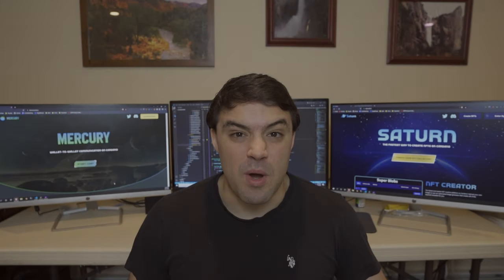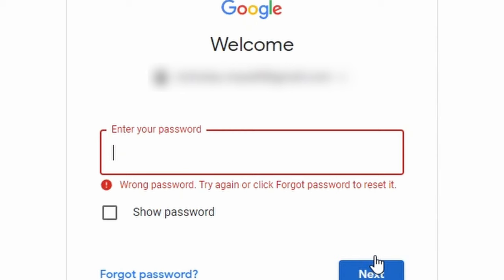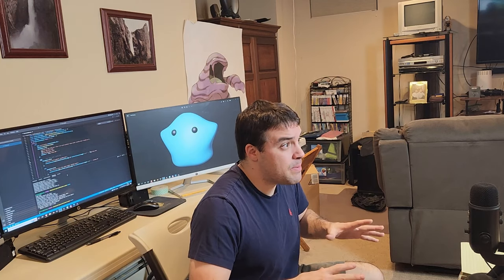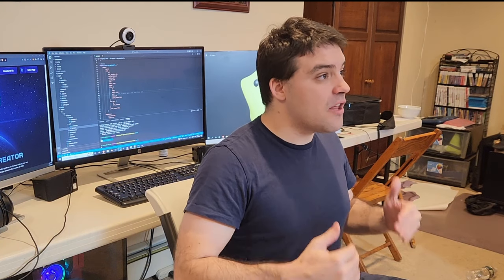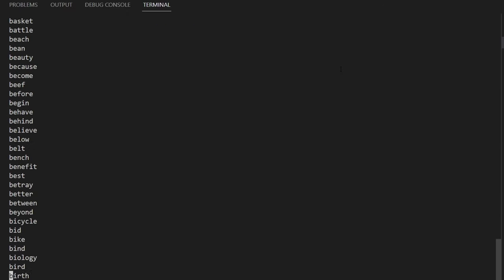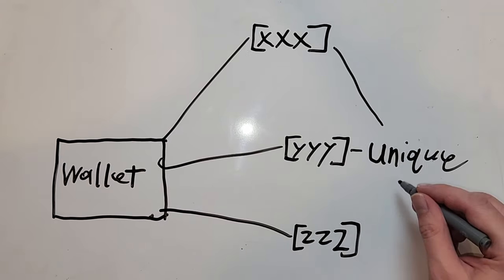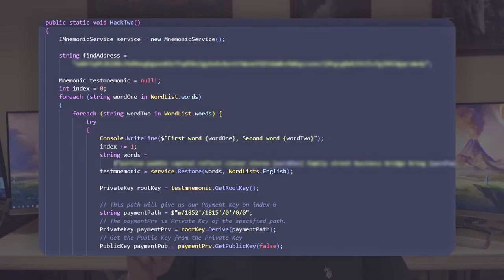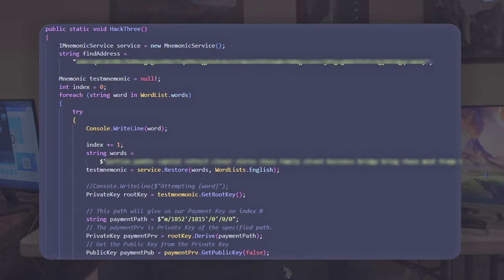I Hacked a Crypto Wallet and Recovered $10,000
My friend asked me if I could hack his crypto wallet and recover $10,000. He created the wallet 6 months ago and accidentally forgot his seed phrase!

The wallet I was attempting to hack was not a Bitcoin wallet, it was a Cardano wallet. Cardano wallet have significantly increased security due to their address calculations. It appears that my friend had accidentally written down the same word twice in their seed phrase, which is critical information needed to perform the hack.

In order to attempt the hack, I used a combination of brute force techniques as well as some clever address location strategies by identifying the location of my friend's NFTs on the blockchain.

This crypto wallet hack had a ton of twists and turns. I hope you enjoy the video!